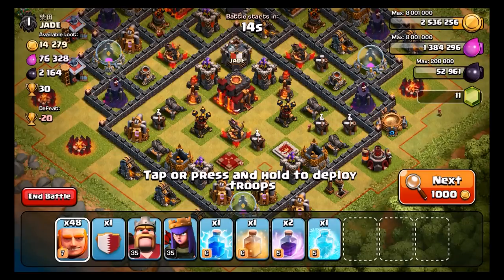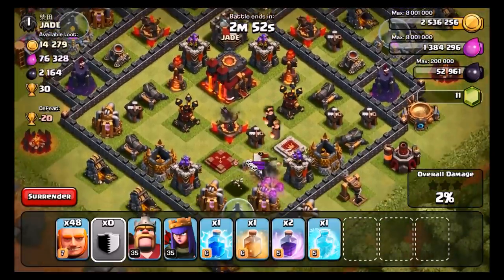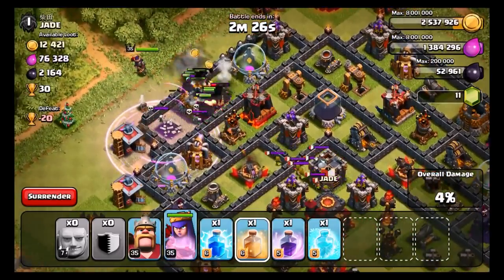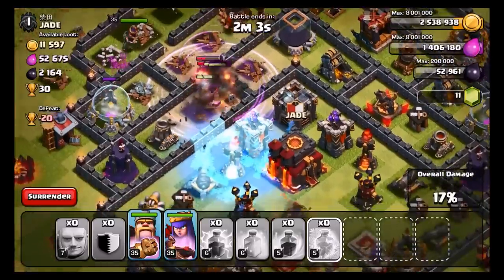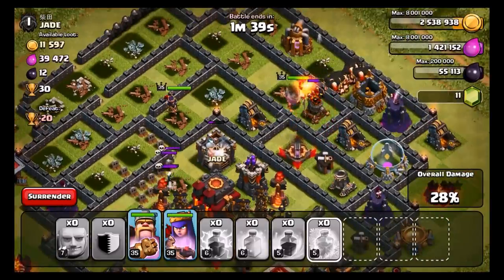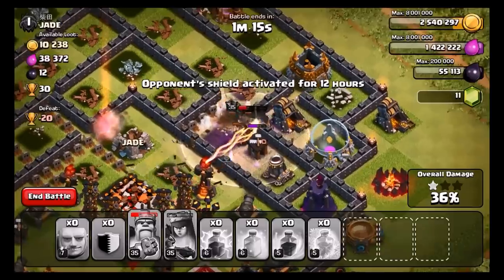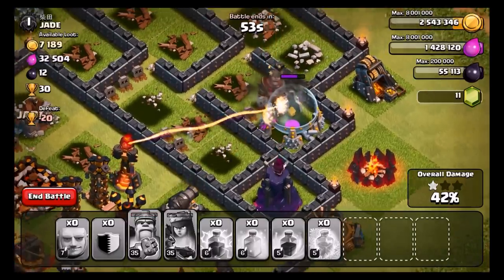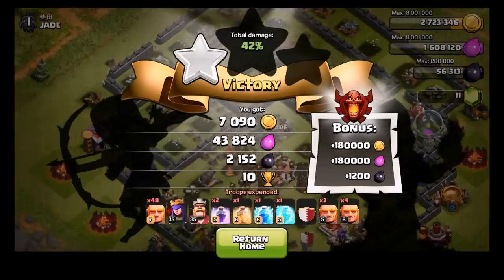Clash of Clans - GIANT TAKEOVER!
Today in Clash of Clans we have a giant takeover!! | Clash of clans Videos Sub Today Use code - bj